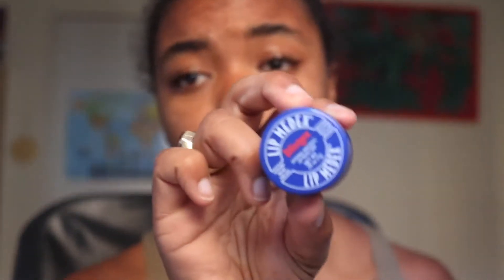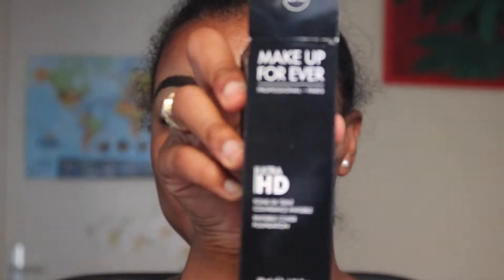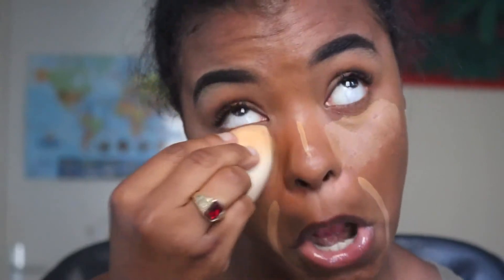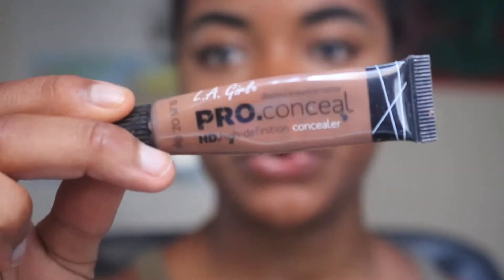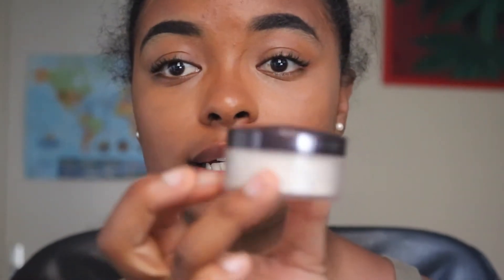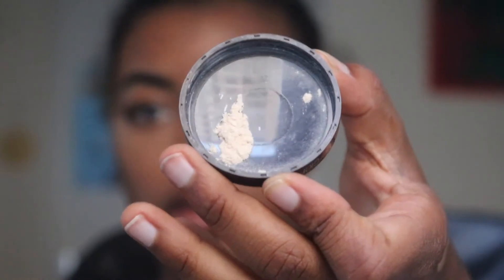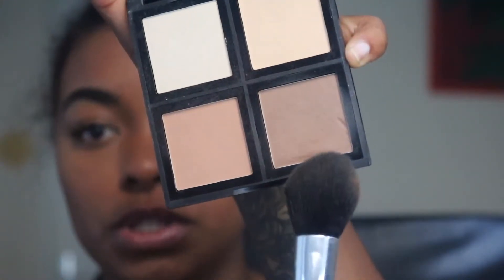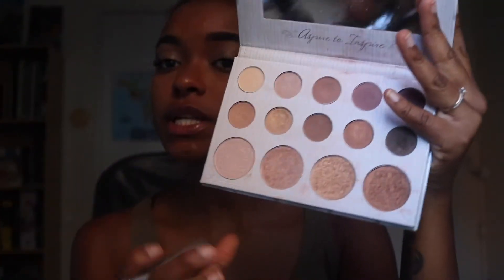Minimal Everyday Makeup Tutorial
Check out my minimal makeup tutorial using my essential products that I packed for my time away. This look was super easy and still fun for me to put together...I hope you all enjoy it!

Products Mentioned:
•Blistex
•Ponds Moisturizing Cream
•Nivea Mens Sensitive Skin Post Shave Balm
•LA Girl Pro Concealer (Espresso)
•MAC Dark Mineralize Skinfinish
•Lid Color - ABH Modern Renaissance eyeshadow Palette (Golden Ochre

xoxo
-amirah danielle✨